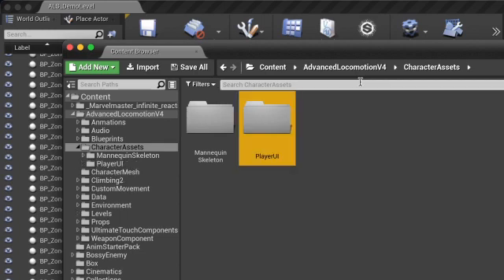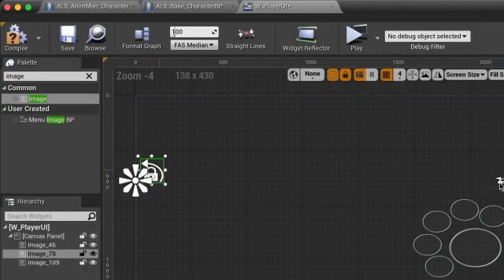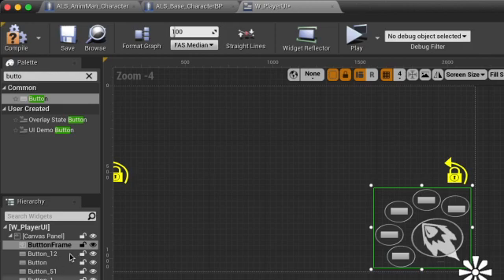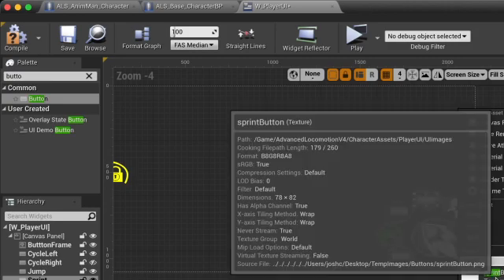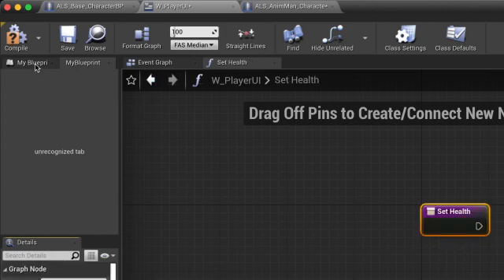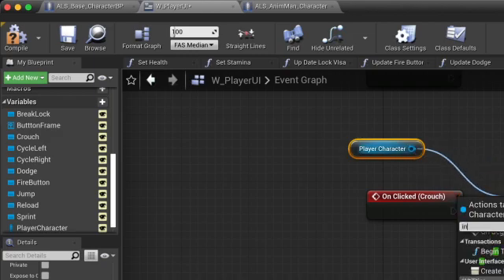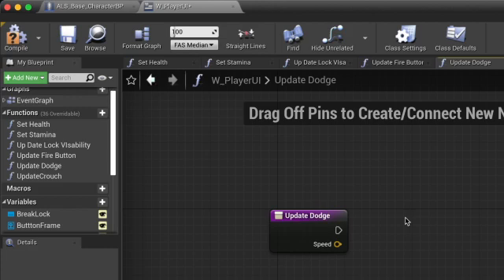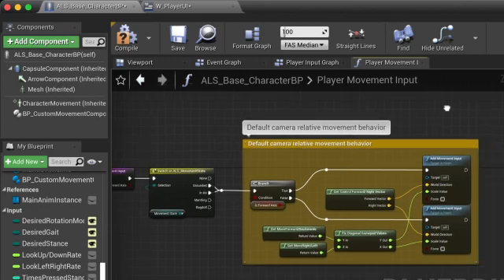Let's Make! SCP D-Class - Player UI part 1: Buttons on the screen!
Part 1 of the UI interface for the SCP D-Class game.
Set up is largely the same as I was using for Mage Hunter but, will be a bit cleaner and easier to use and less CPU intensive (as I've learned a little from past mistakes.)

If anyone sees a way to improve it or needs some part broken down I can make shorts for those parts or fixes.

The content I use for the UI is being added to creative commons, do recall the vector images of people started out fro various state and local authorites as emergancy signs but, I doubt that'll be an issue.